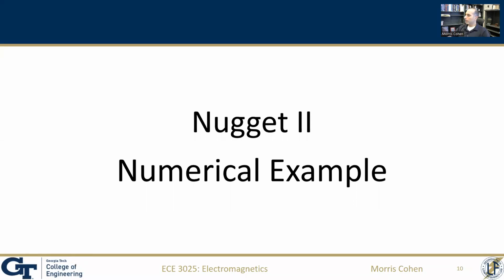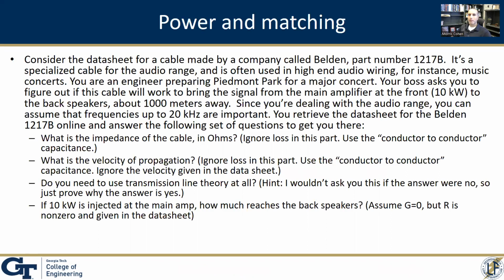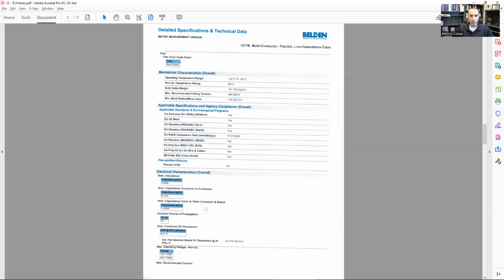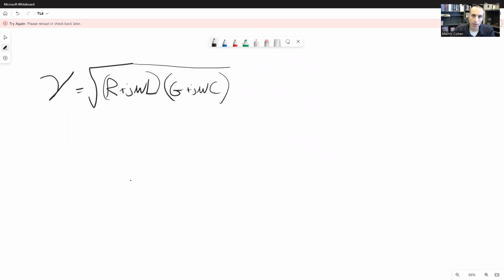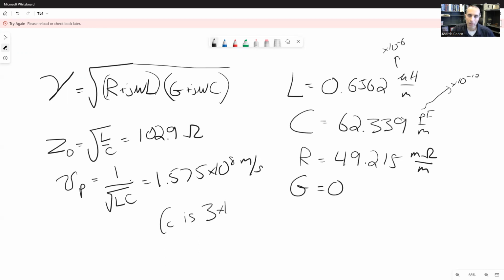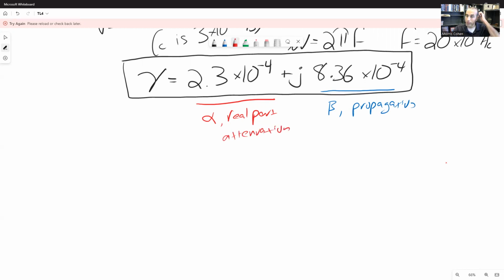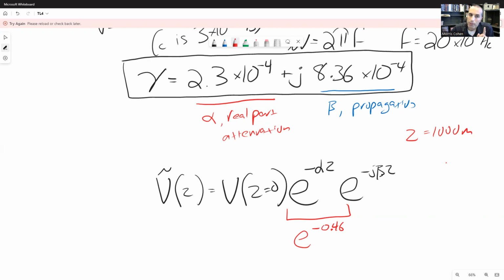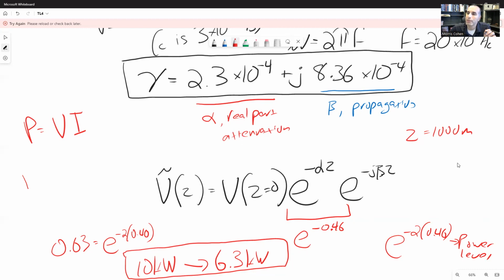Electromagnetics for Engineers Lecture 12 Lossy transmission lines (Part B)